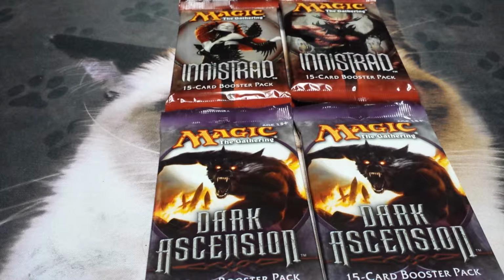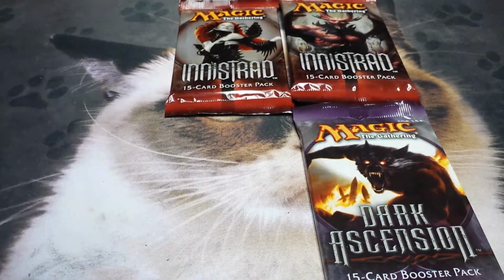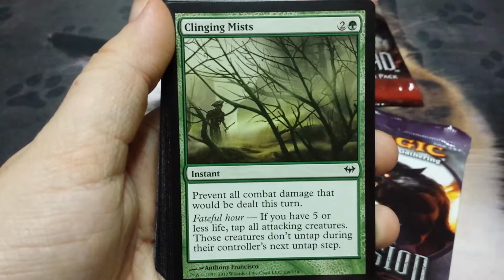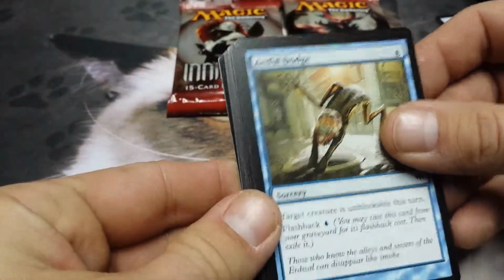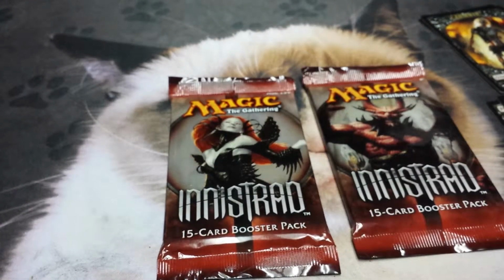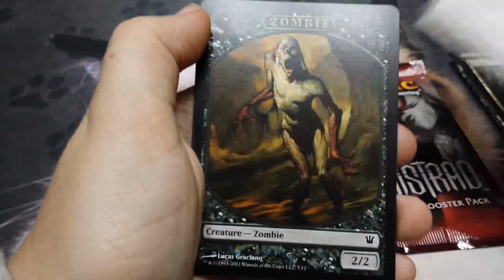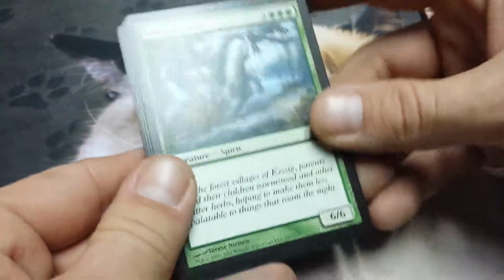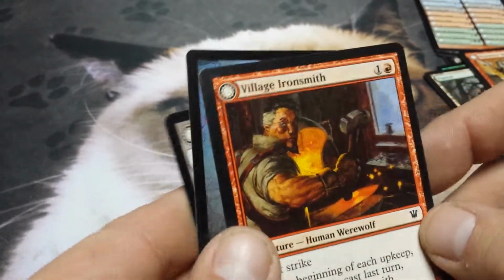Innistrad Dark Ascension Halloween Pack Opening!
Halloween fun